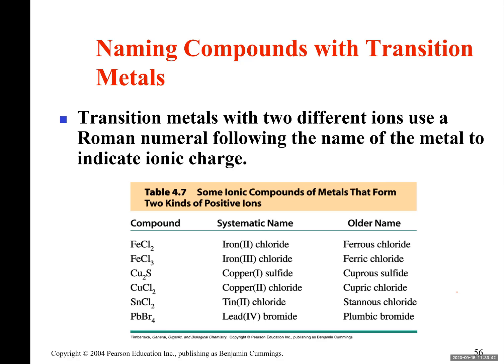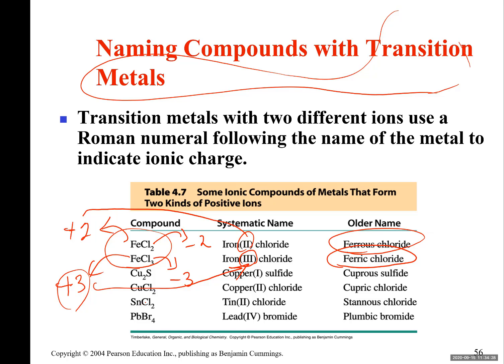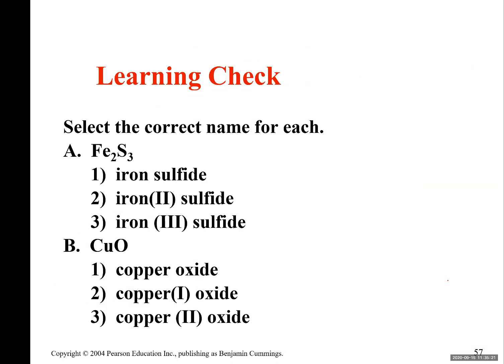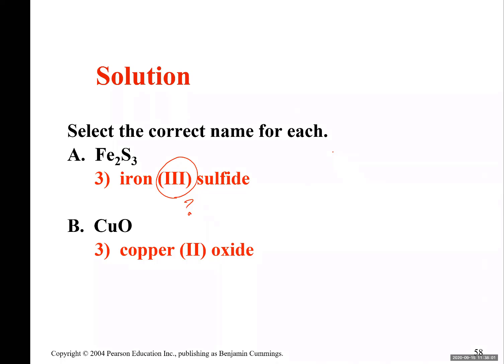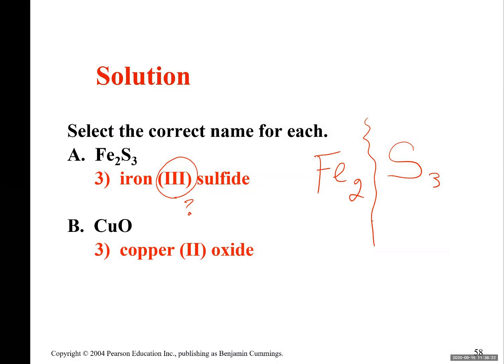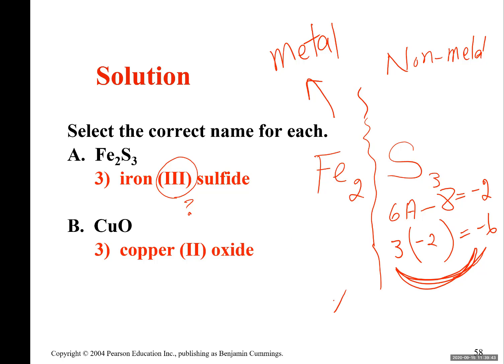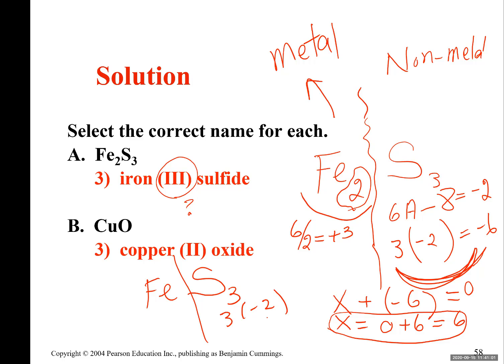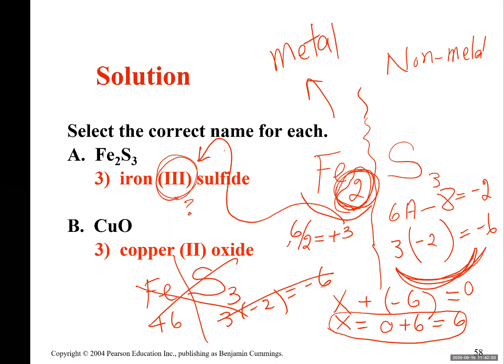Naming Compounds with Transition metals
2A.4.8.1,57-61
This video is prepared by Dr. Divan Fard for Chem 2A offered at Shasta College, Redding, Ca. It discusses how to name Transition Metal ions which are based on the charge they have in a particular compound.  The material is based on Ch4 of Fundamentals of General, Organic and Biochemistry, McMurry and Castellion, Publisher: Prentice-Hall; 5th edition, ISBN: 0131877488. It is recommended for students to purchase this book, study, and do inside chapter problems to better understand the concepts. Also, some material is from McMurry, J., Fay, R.C, 2004,, Chemistry,(Fifth Edition) ISBN 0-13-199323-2 New Jersey 07458: Pearson/Prentice Hall, Some of the Learning Checks are coming from “General, Organic, and Biological Chemistry” by Karen C. Timberlake, publisher: Pearson; ISBN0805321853.